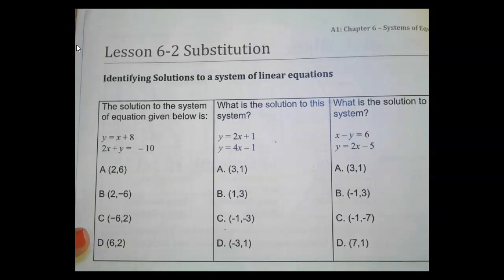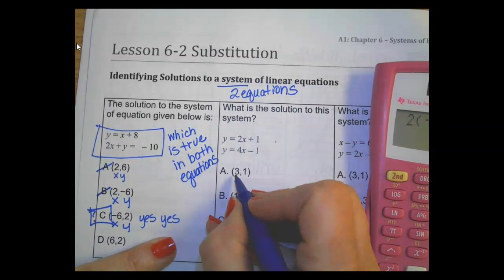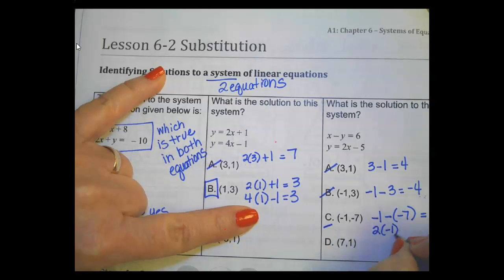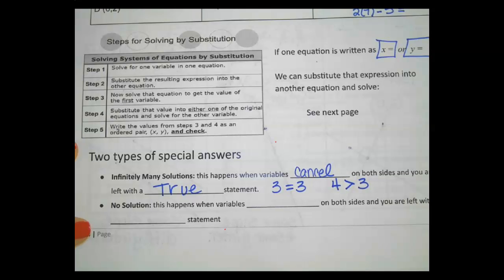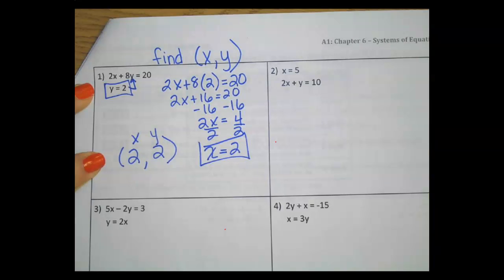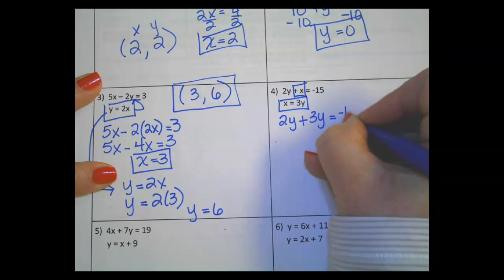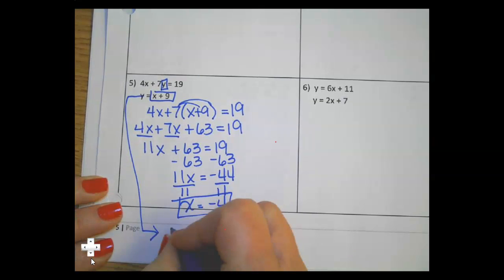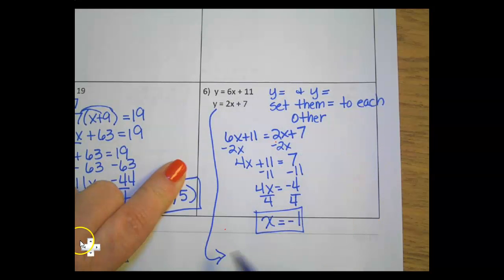9A Lesson 6-2 Substitution of Systems